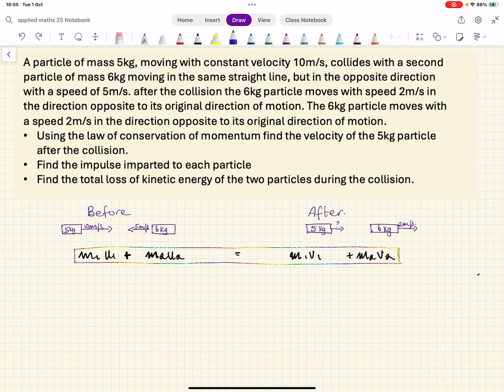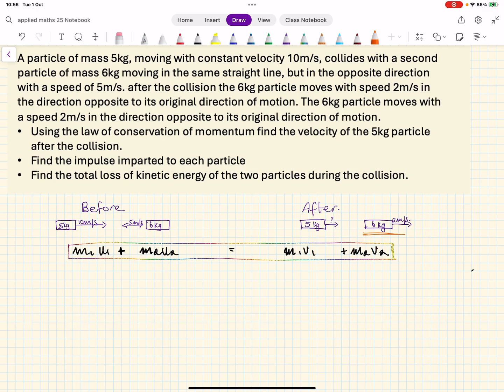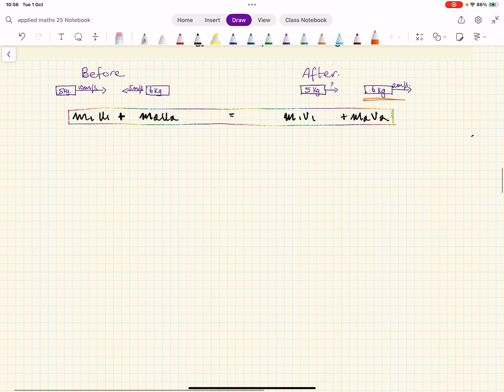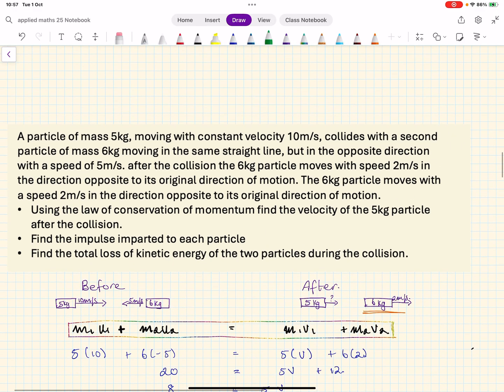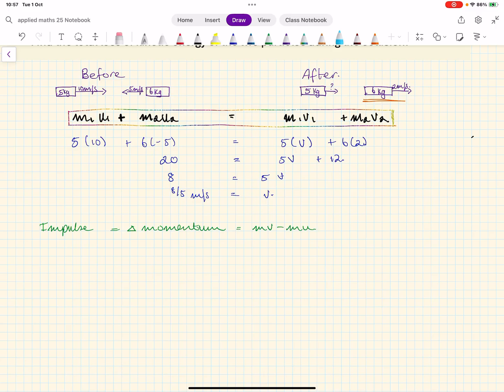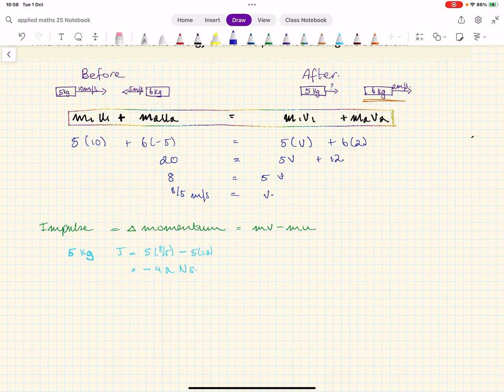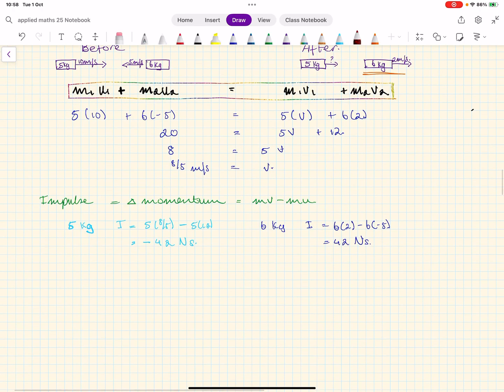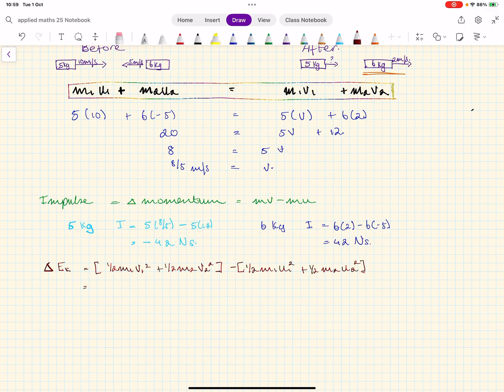Example 4 momentum and impulse